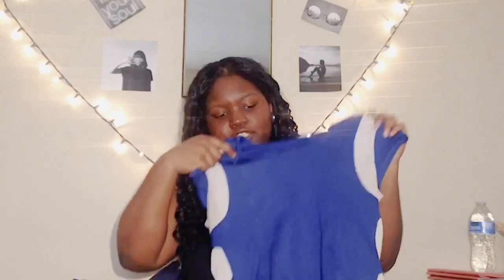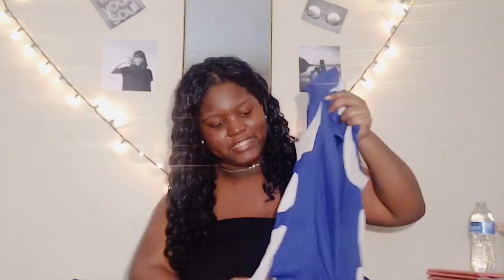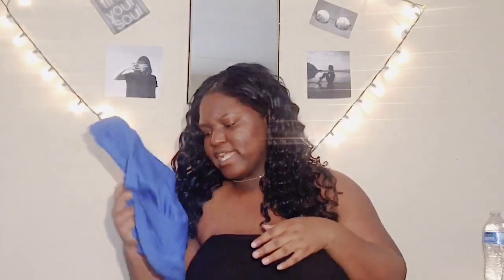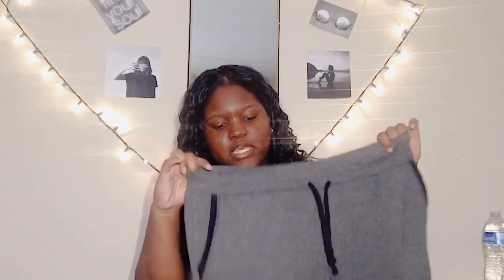Opening My New Tennis Gear!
Sup guys! Today I’ll be showing some of the new tennis stuff I got. It’s not a lot,but I wanted to make a video on it. I could really decide if this main or vlog channel worthy.

Upload? Monday’s and Thursday’s
            Outro (5SOS-Lie to me)
Featured songs⬇️
No featured songs

•2 facts about me•
➖I miss my car :(
➖I currently have a cold and I feel like death :(